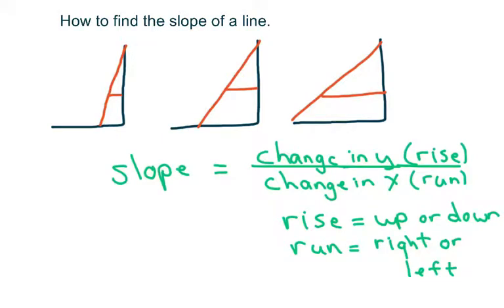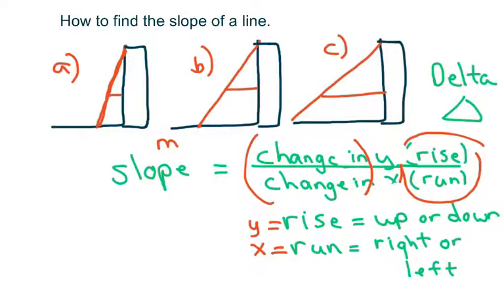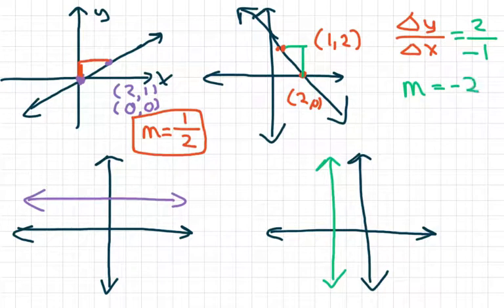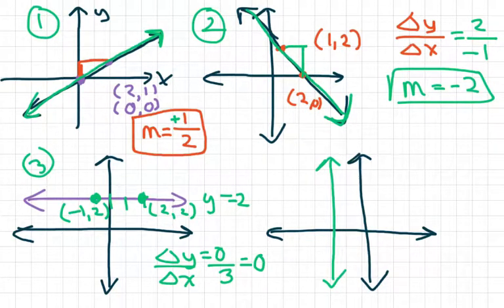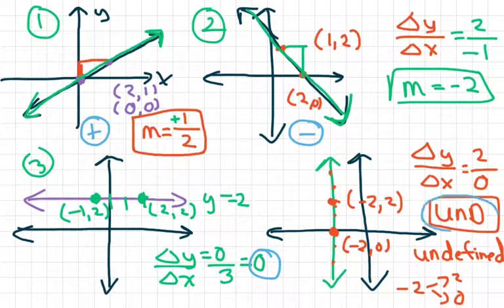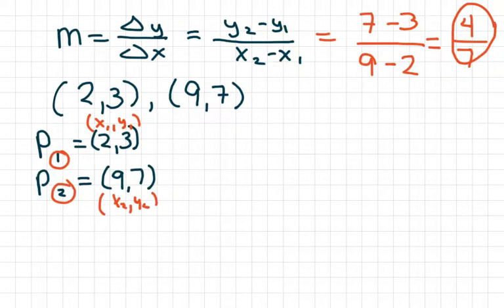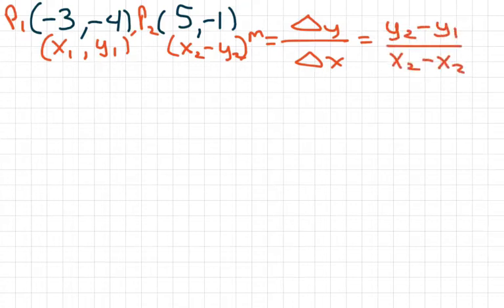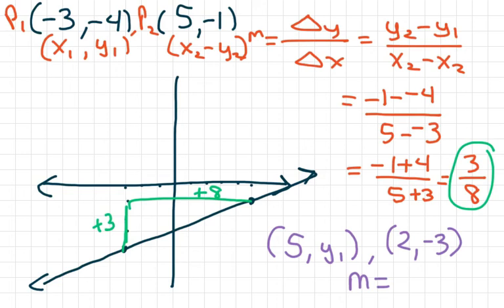How to find the slope of a line